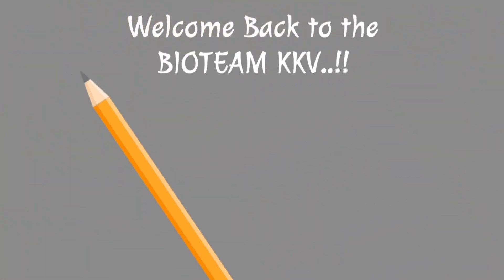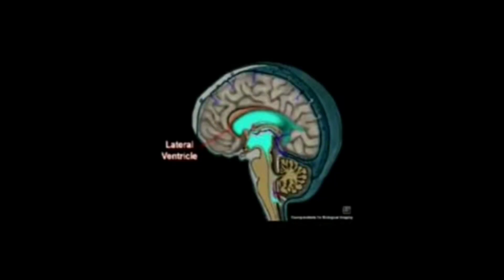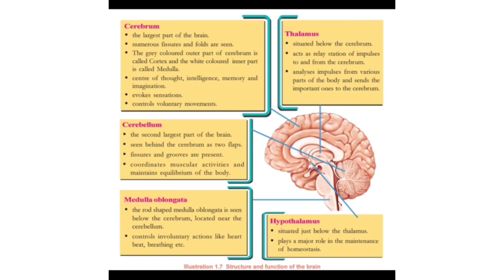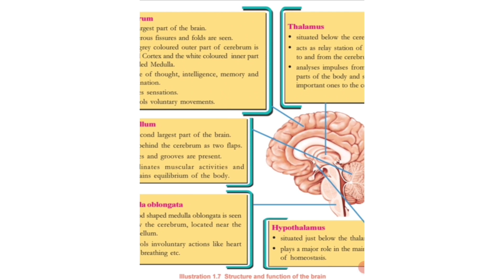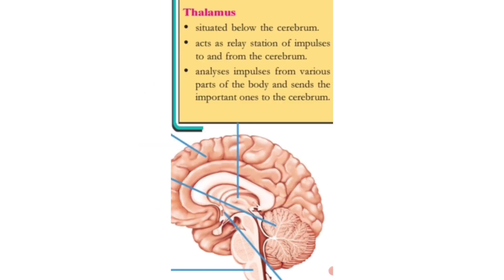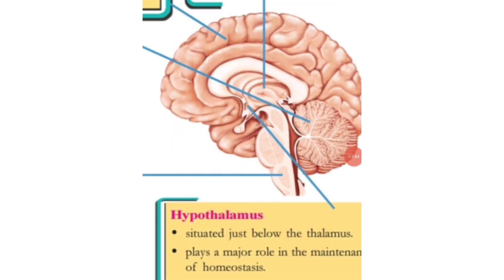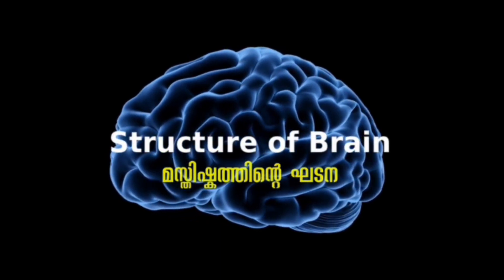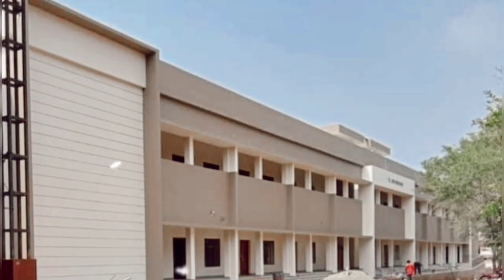10 std | Chapter 1 | Brain, structure & functions | Sensations & Responses | Bioteam Kkv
10th std Biology 😍
English Medium class❤
Chapter 1 - Sensations & Responses 🌎
Brain - Structure & Functions